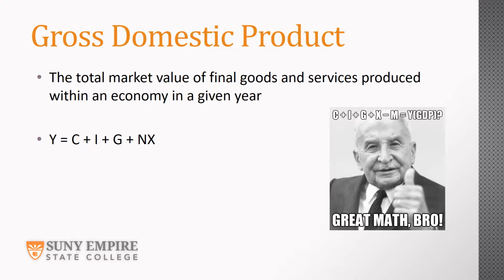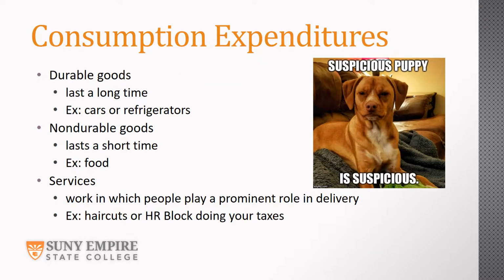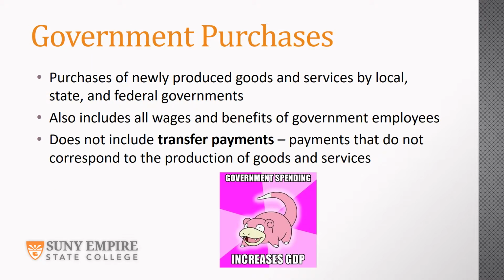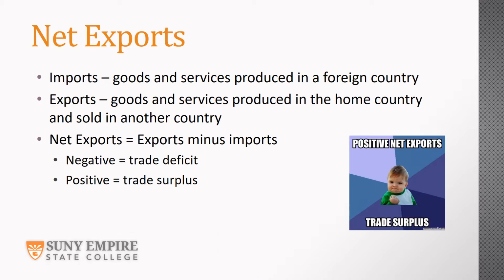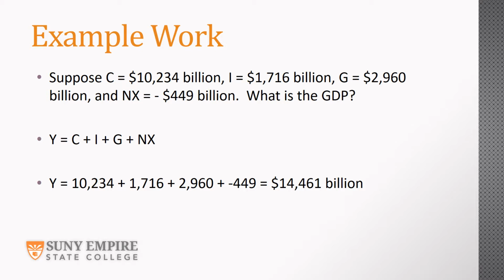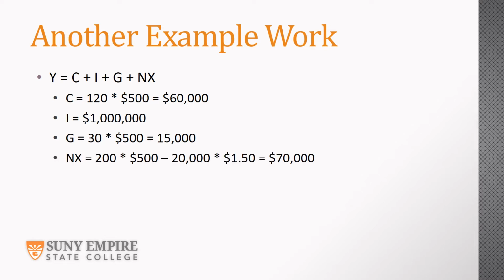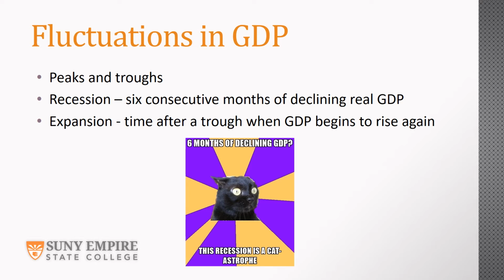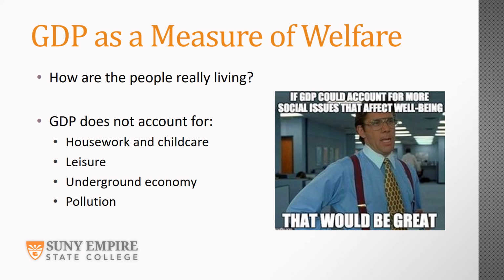Macro Part 1 GDP